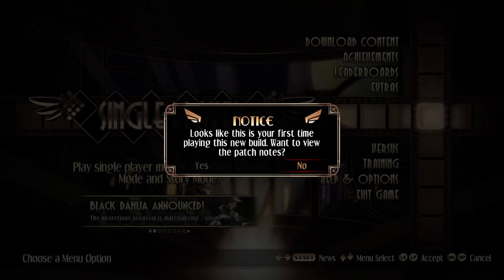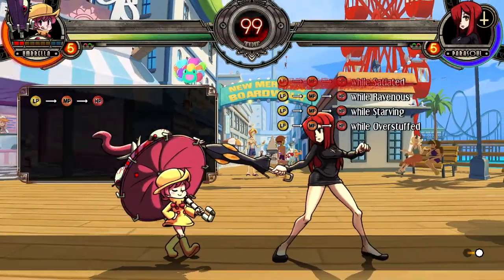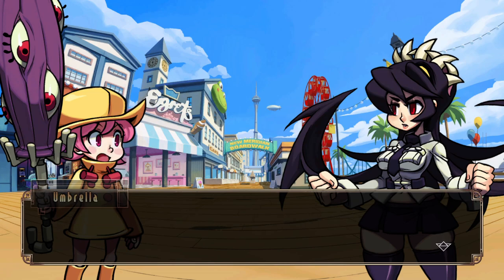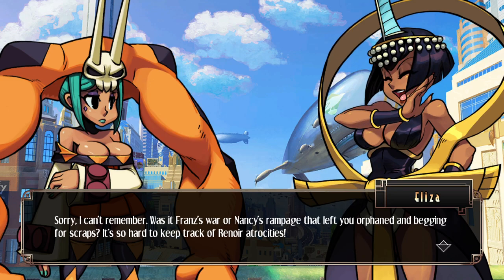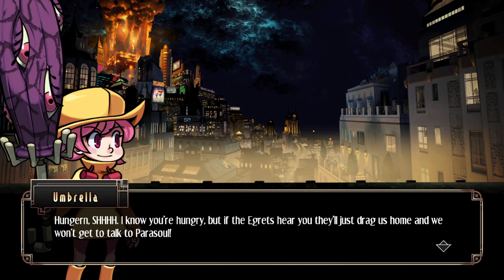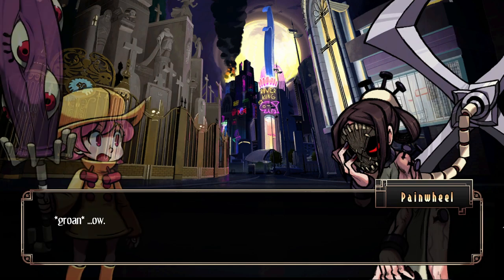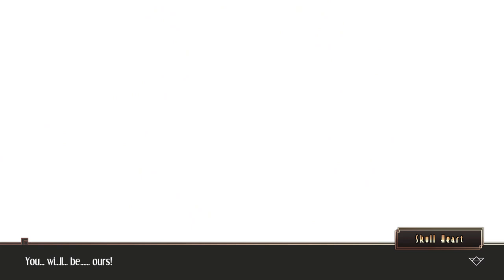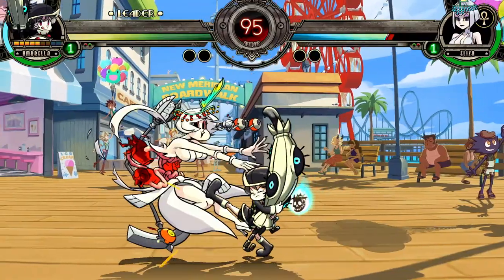Skullgirls: Second Encore - Umbrella Story Mode Commentary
Umbrella has finally released officially and I am playing her story mode for the first time! As last time, voiced story mode will come after all the new characters come out. Excited to hear her lil gremliny line reads.